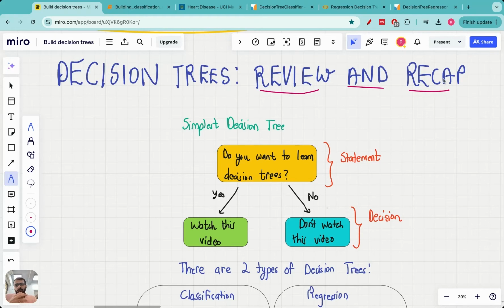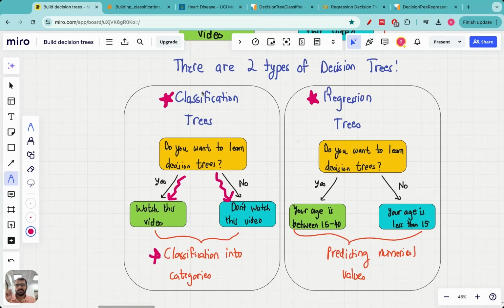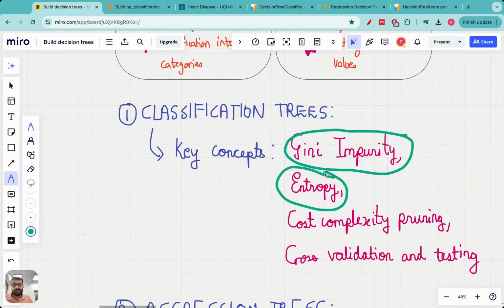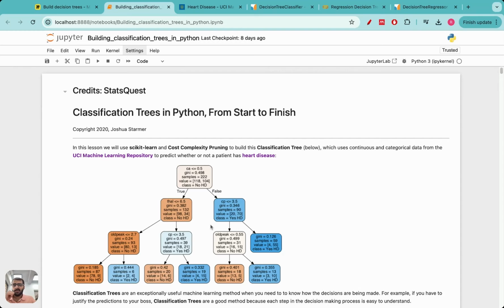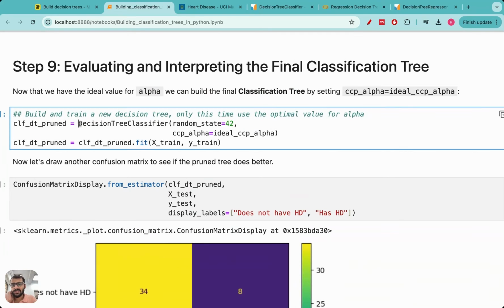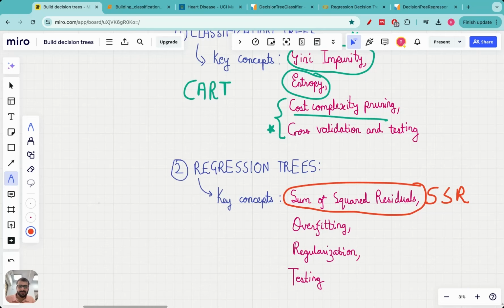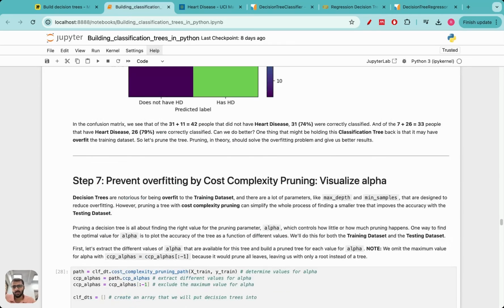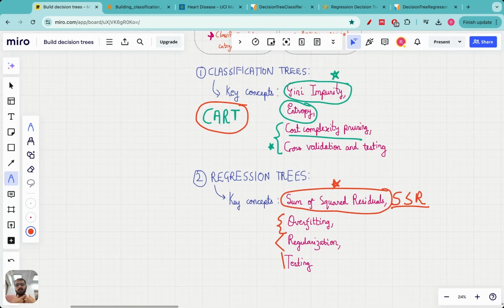Interview Prep: Summary of regression and classification trees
This lecture is a summary and recap of what all we have learnt about classification and regression trees in this playlist. This can be an awesome reference for interview preparation as well!

0:00 What are decision trees?
5:42 Classification tree key concepts
15:56 Regression tree key concepts